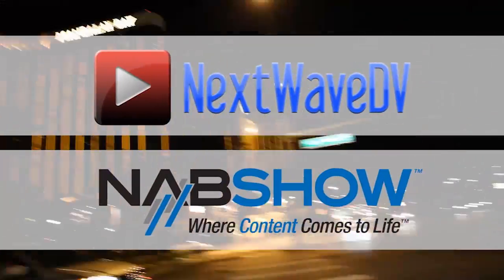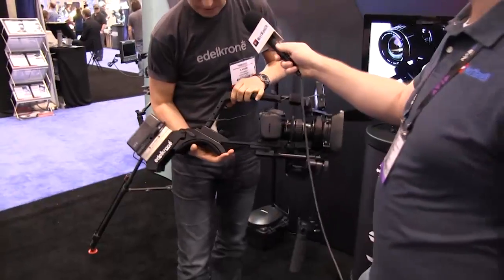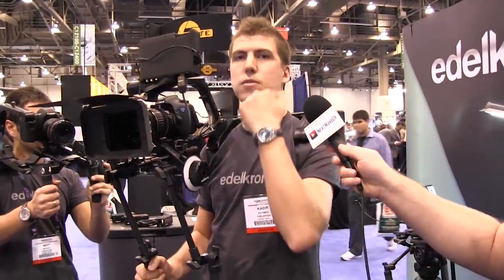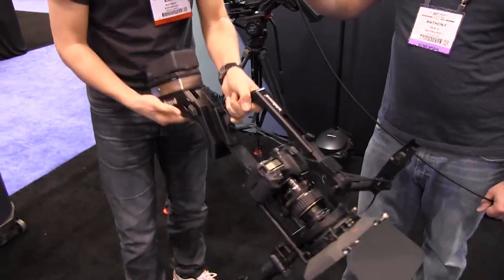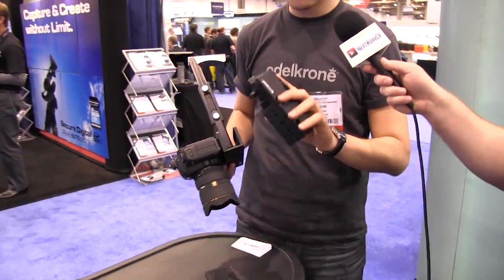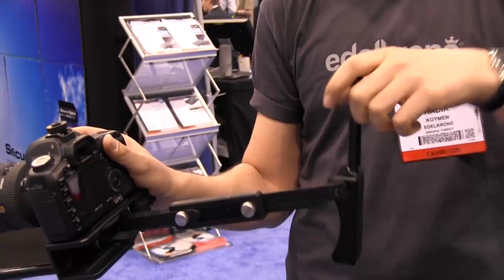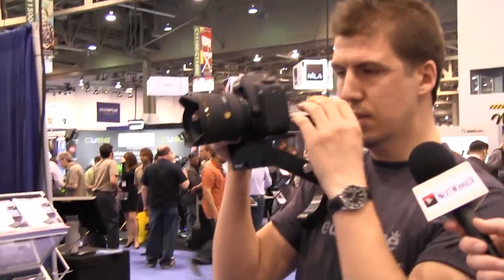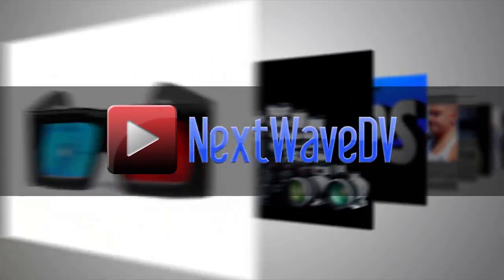NAB 2011: edelkrone transforming camera shoulder rigs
Edelkrone, formerly Handy Film Tools, shows off their unique new camera rigs that are able to transform from one to two shoulder supports